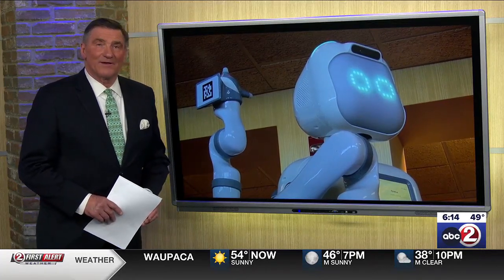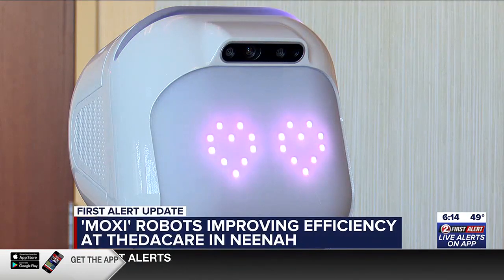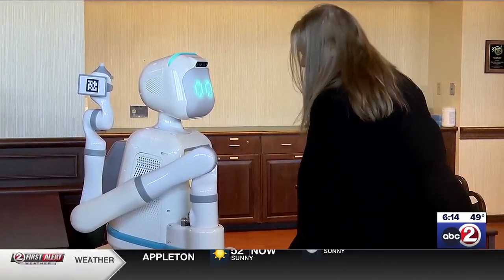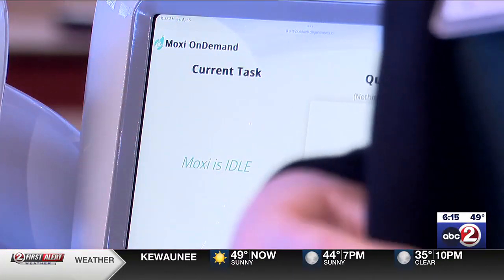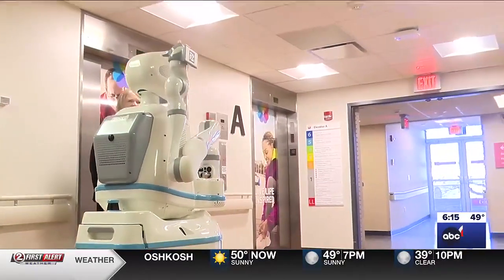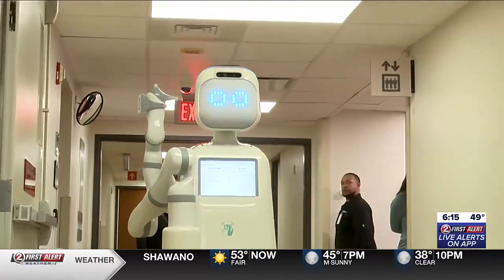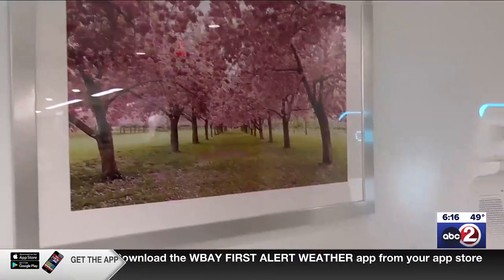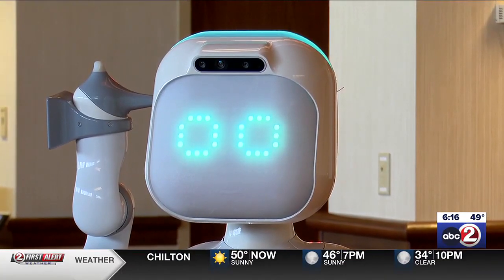‘Moxi’ robots improving efficiency at ThedaCare in Neenah